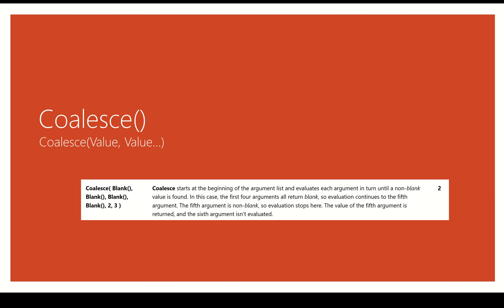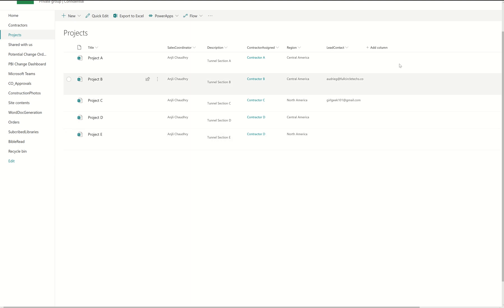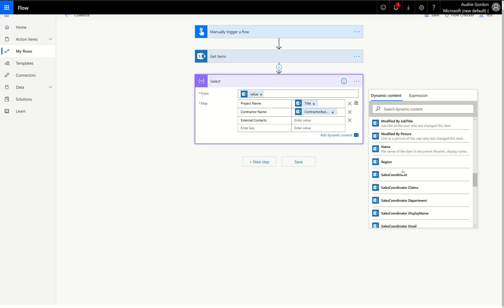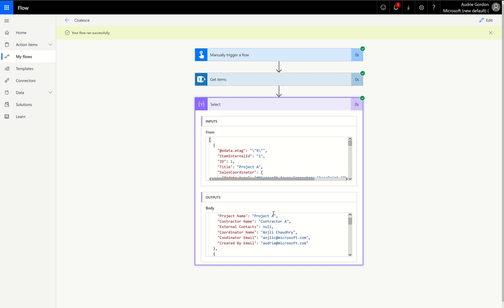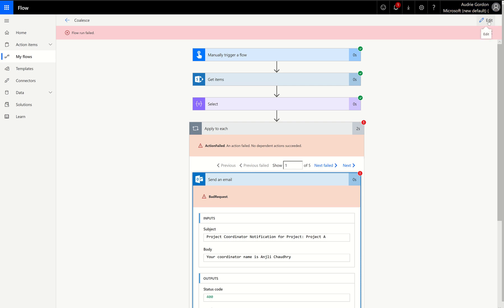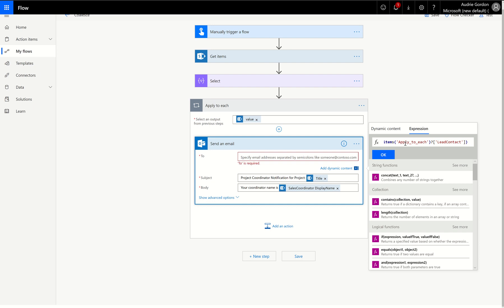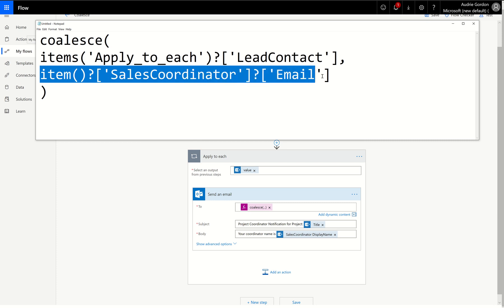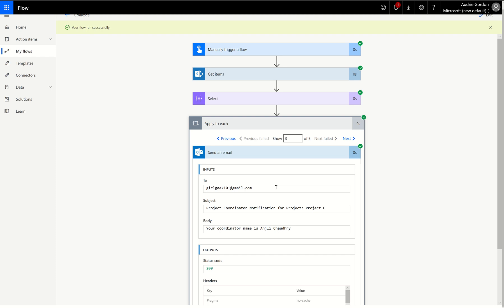Friday Functions Series | Coalesce Function to Handle Null Values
@ArtsyPowerApper shows how to protect your Flows from missing or null values which are needed for your actions. Fill in the blanks with the Coalesce Expression. Also learn how to handle dynamic content within an Apply to Each block for advanced expressions. Finally bring it all together in a fashion that won't display any errors!

P.S. I made this a little extra hard in the apply to each block, but don't hesitate to use Coalesce with simple dynamic content, or even plain text or numbers, too! In this case I could have gotten all of the peak codes from the select block, so they would have looked the same and worked better.